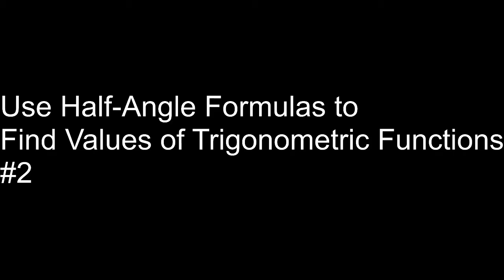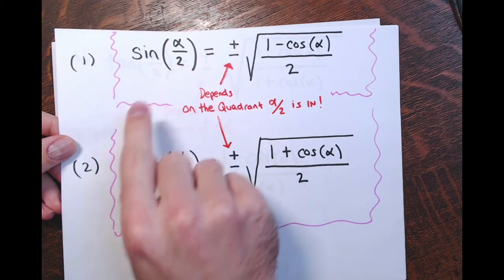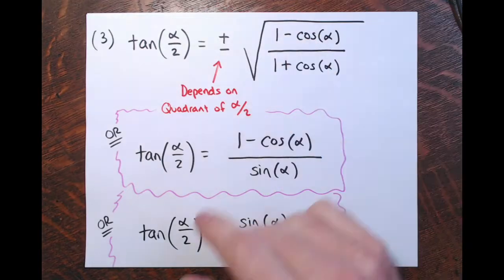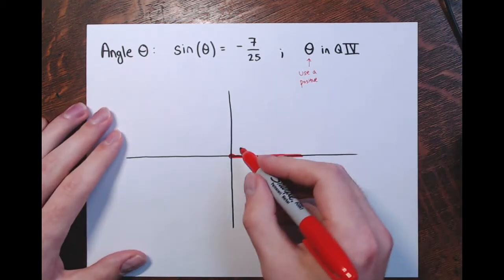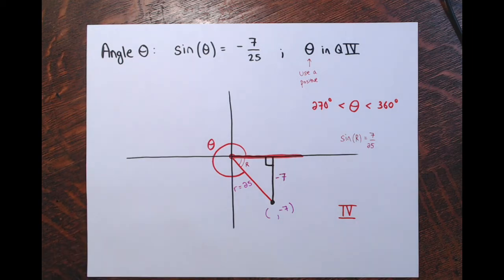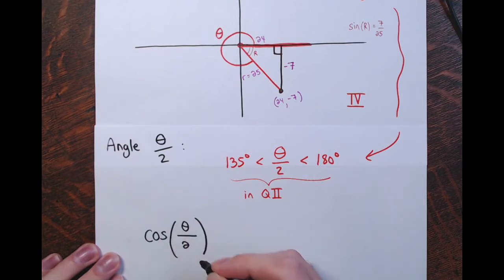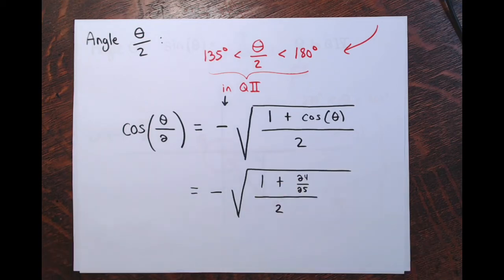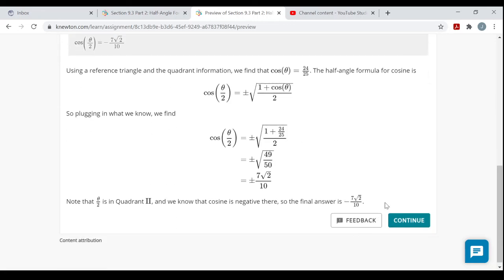Use half-angle formulas to find values of trigonometric functions #2